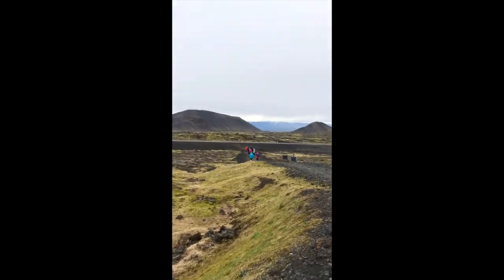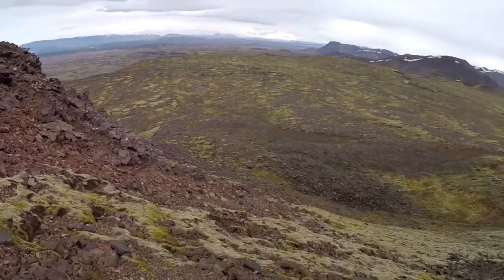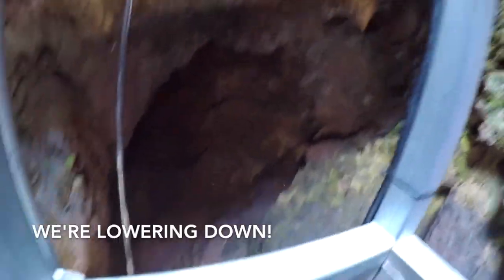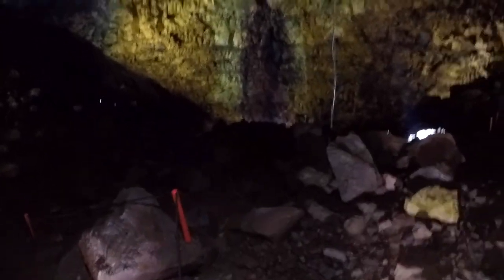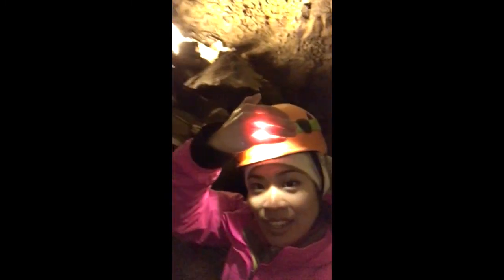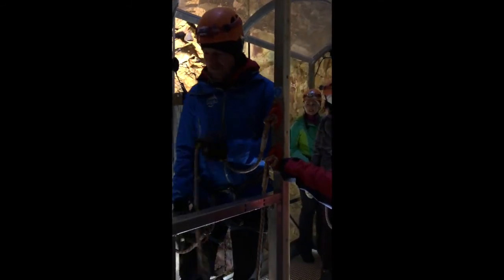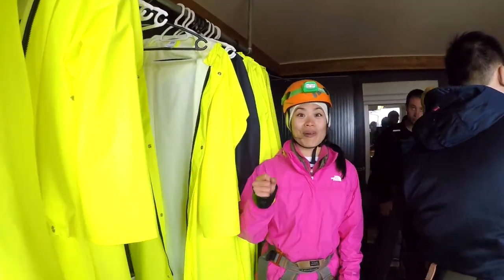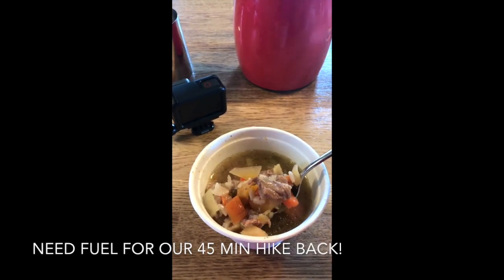冰島遊記探索火山洞 Inside the Thrihnukagigur Volcano | Adventures in Iceland vlog | Jennifer Helgesen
來冰島就是要來場震撼人心的奇幻環島之旅! 離開城市去欣賞如夢似幻、美到令人心醉的大自然景緻. 跟我一起去探索火山洞吧! Join me on exploring the inside of the Thrihnukagigur volcano in Iceland via a German window washing cart! Fortunate to have experienced this rare opportunity and glad to take YOU with me!
大家好 我是Jennifer 美國高等教育博士 講師 和作家。熱衷於採用尊重自己和小孩的教育理念來培養雙寶成為情緒穩定獨立自主的未來主人翁。在這分享我從美國大學教授轉成全職雙寶媽後萃取到的精華心得和技巧，分享給其他一樣忙碌的小小孩照顧者。讓想多了解正向教養 雙語家庭 國外生活 溫柔生產 和如何跟小孩互動應對的好朋友多一個資訊平台。 這些都是我自己每天會用到的互動撇步 希望在你的育兒路上有所幫助 ❤️ 請鎖定追蹤！